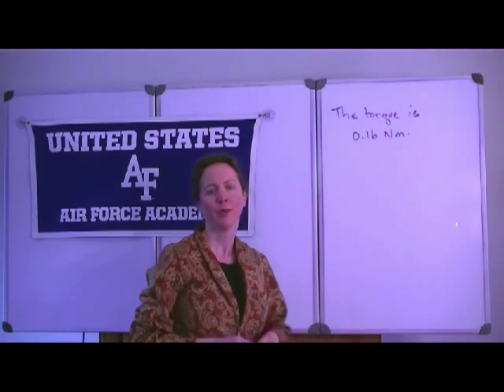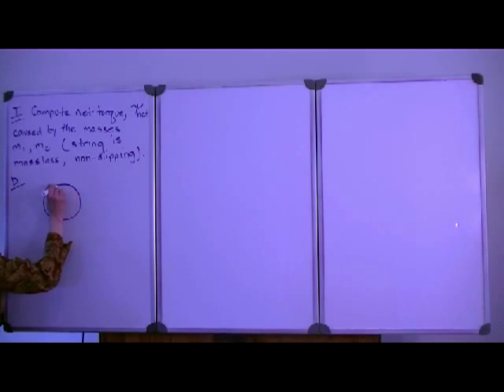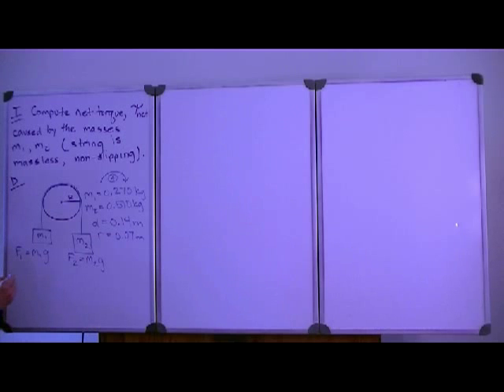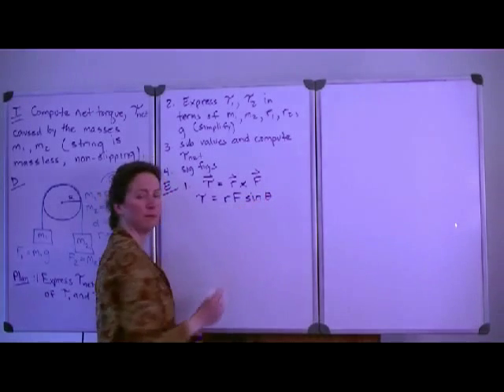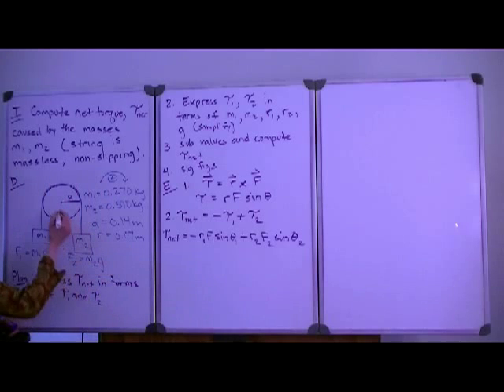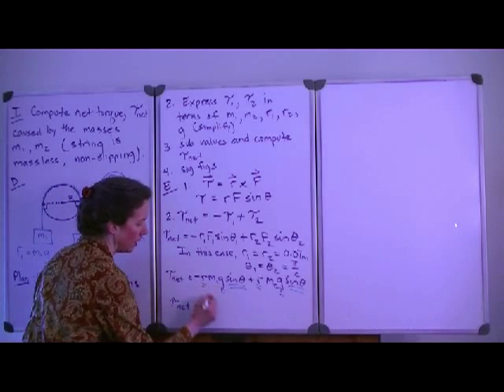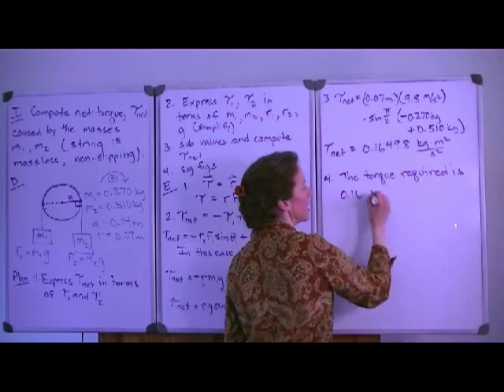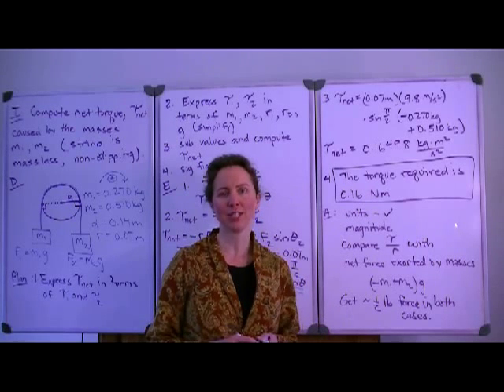Physics example, net torque on a pulley due to two masses.avi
Determine the torque that must be applied to a pulley of a given diameter to keep it from rotating when two masses are tied to either end of a massless string hung over the pulley.